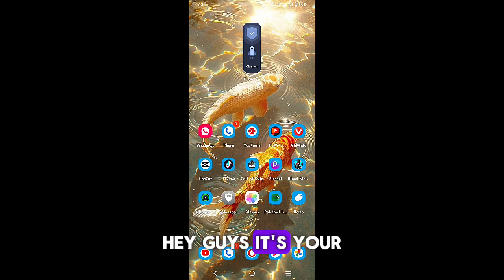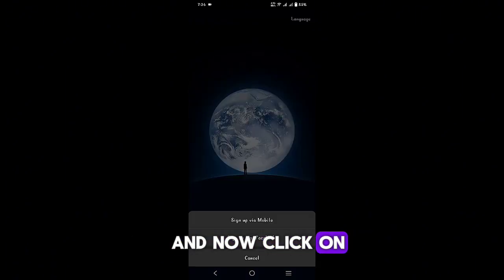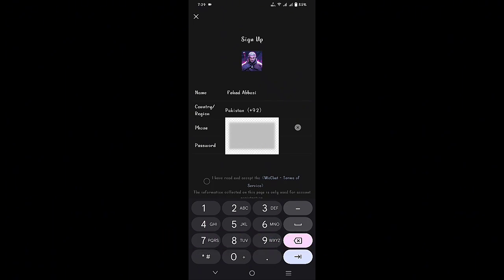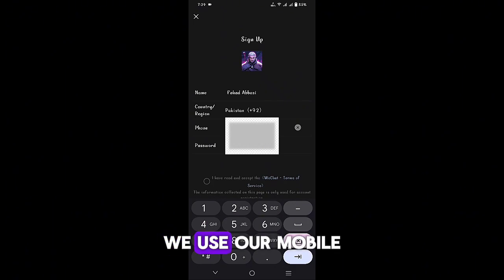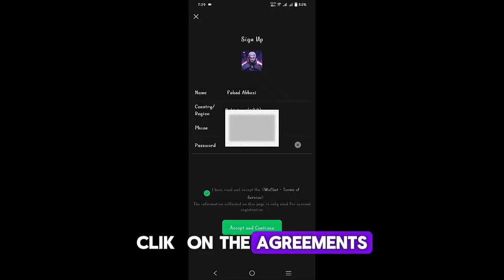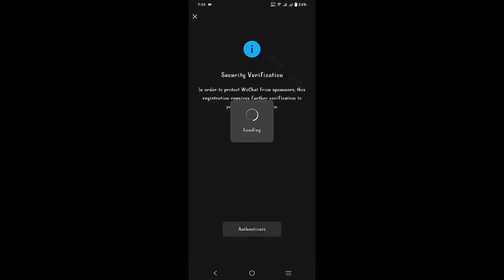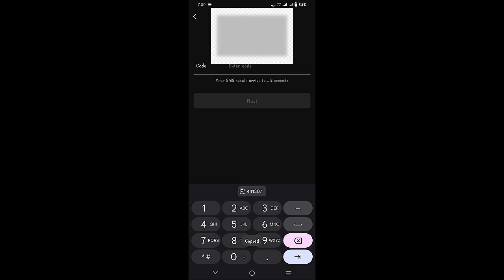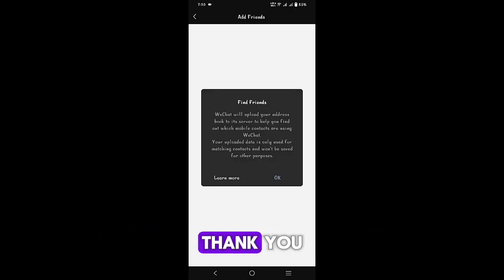How to Solve unusual Network in Weechat (2024)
Like if you like to give someone like so someone get likes to get more likes. This channel contains super awesome content. that is only for supper awesome people... So make sure to subscribe.